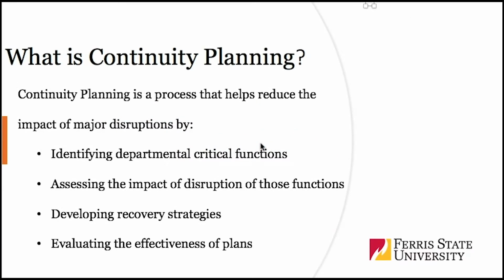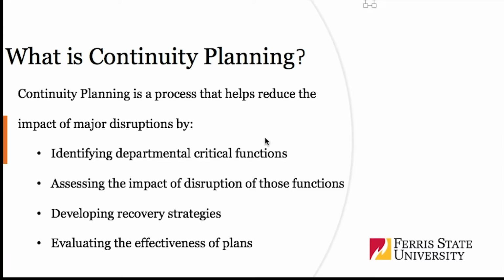Continuity Planning Overview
To learn more about Ferris State University, visit the